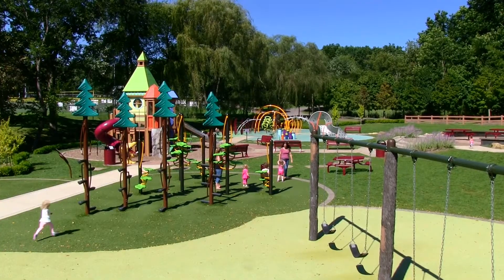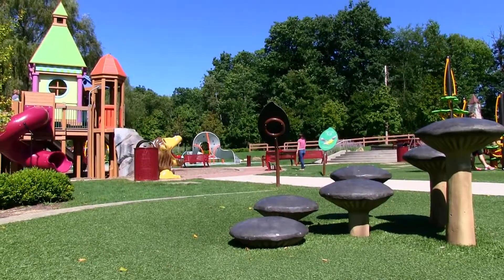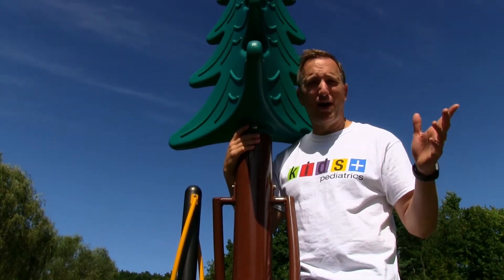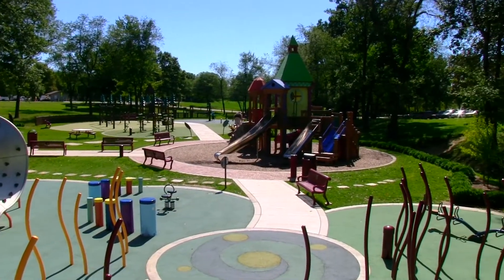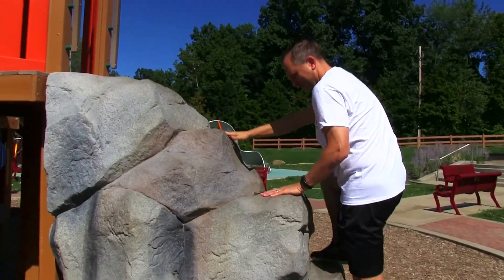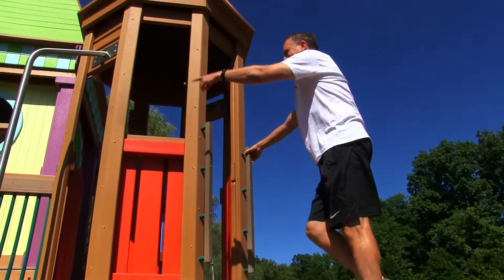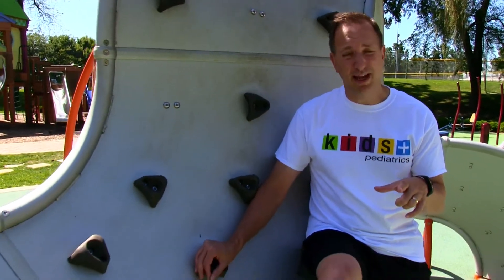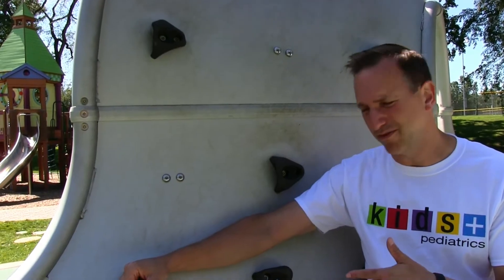Kids + The Community: Kids Castle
In this episode of "Kids + The Community", Dr. Wolynn takes you to a great new playground that opened just last year: Kids Castle in Cranberry.